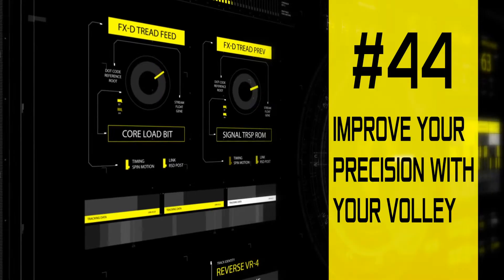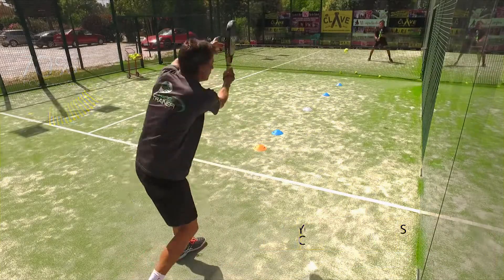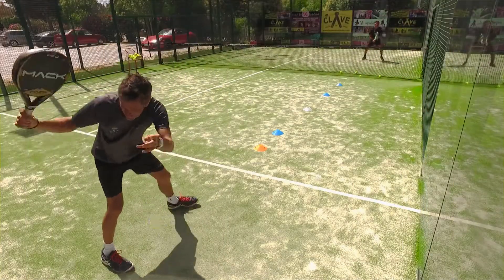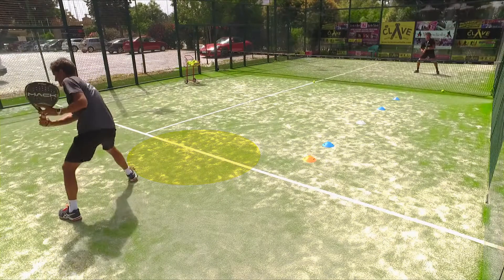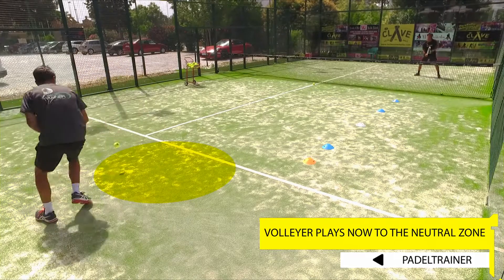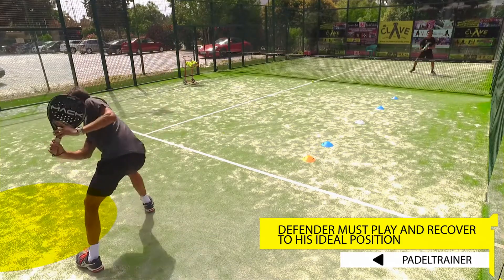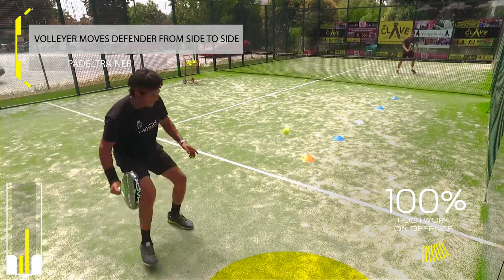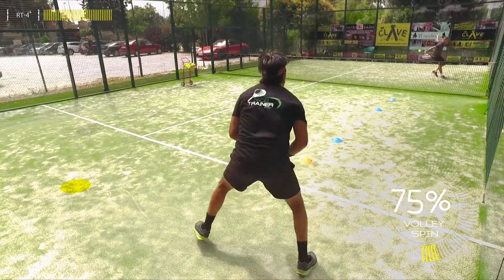Improve the precision of your volleys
The more you control your volleys, the more stress you will generate on the defenders. Want to know how to improve your net game and many more tips?